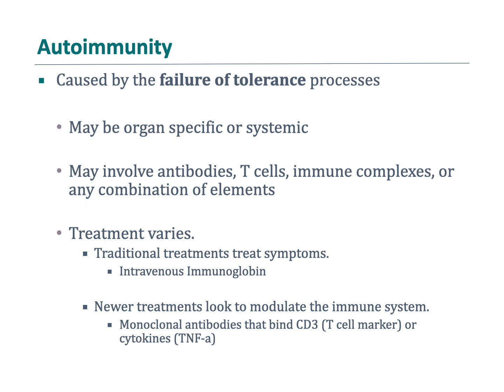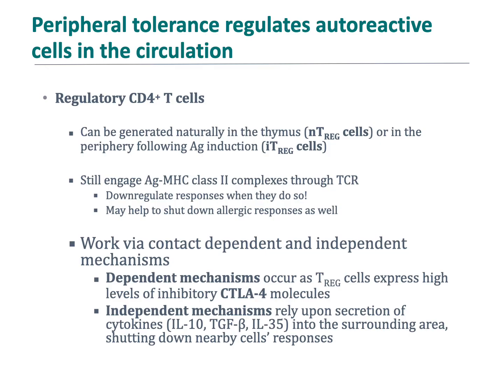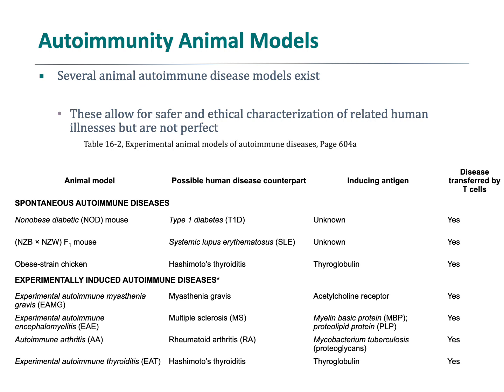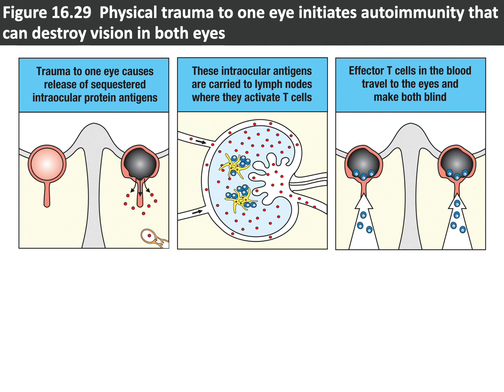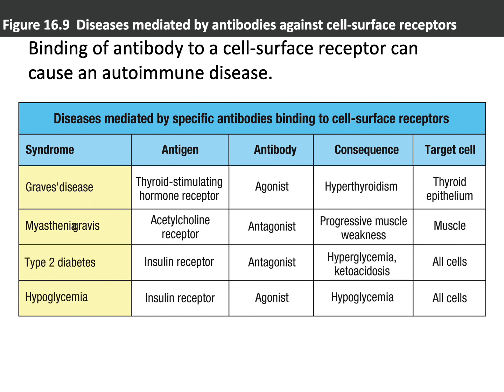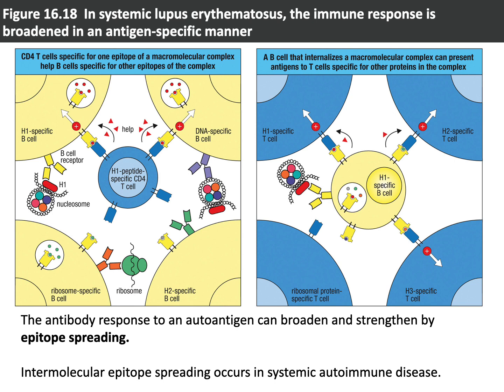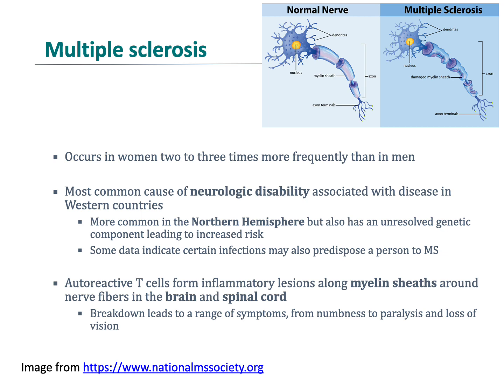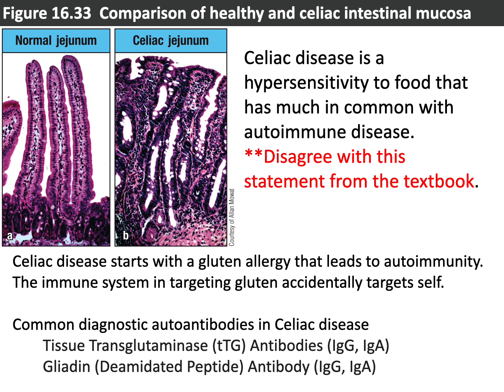Ch 16 Autoimmunity audio